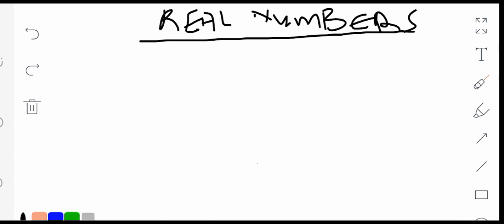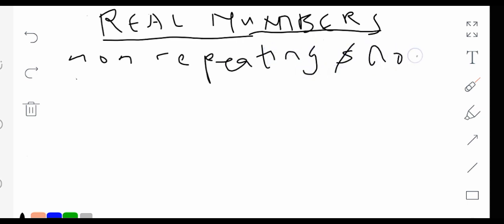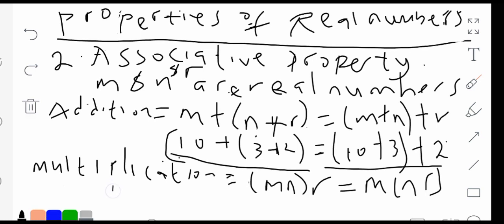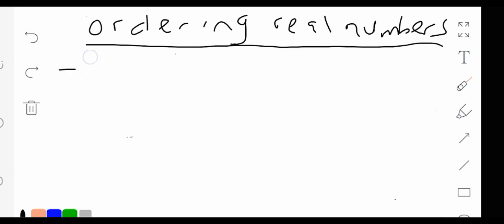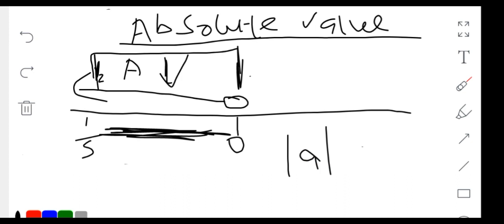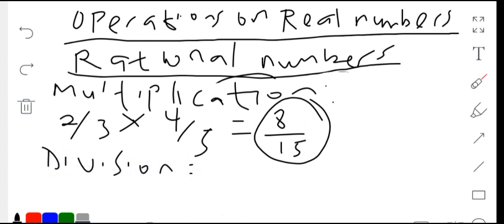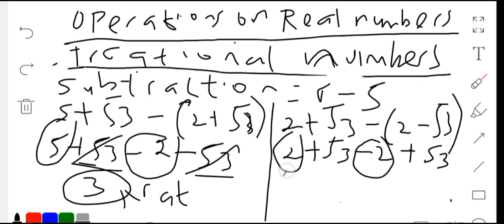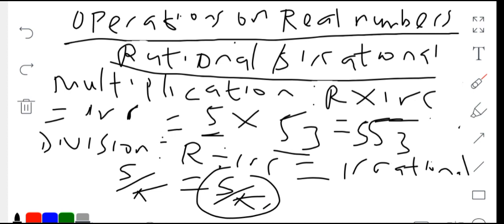Introduction to Mathematics: Understanding Real Numbers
Welcome to our introductory video on real numbers in mathematics! Whether you're a student diving into the realm of algebra, calculus, or any other branch of mathematics, grasping the concept of real numbers is fundamental. In this video, we'll cover the basics, exploring what real numbers are, how they differ from other number types, and why they're essential in various mathematical contexts.

Real numbers form the bedrock of mathematical analysis, serving as the building blocks for understanding quantities, measurements, and relationships in the real world. From integers and fractions to decimals and irrational numbers, the realm of real numbers is vast and diverse, encompassing both rational and irrational entities.

Join us as we delve into the characteristics of real numbers, discussing their properties, operations, and representation on the number line. Whether you're a beginner seeking to strengthen your mathematical foundation or someone looking for a refresher, this video aims to provide a clear and concise introduction to real numbers, setting the stage for deeper exploration in your mathematical journey.

Let's embark on this journey of mathematical discovery together!